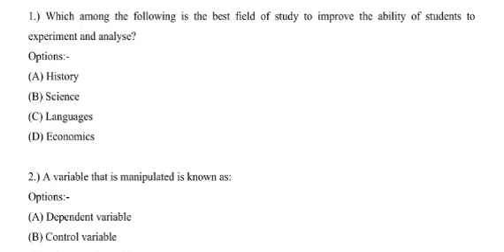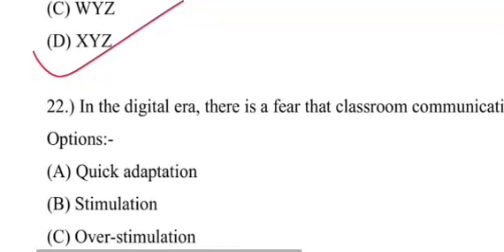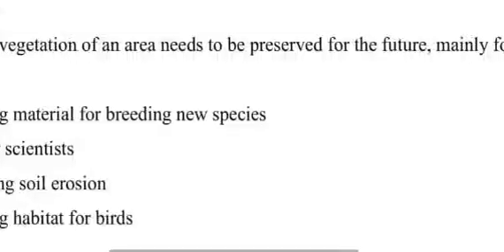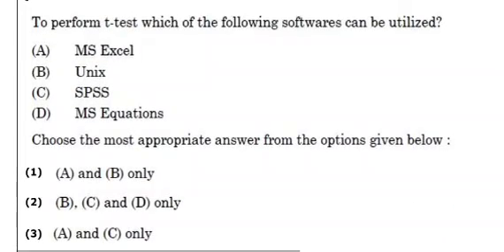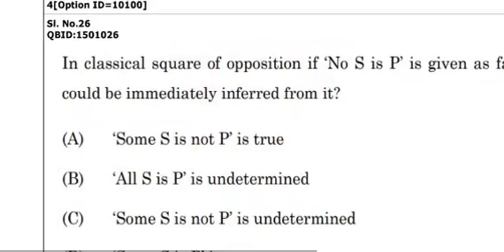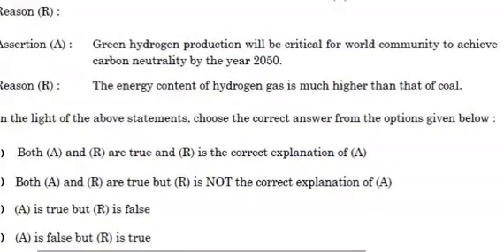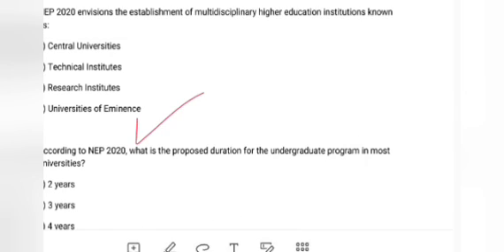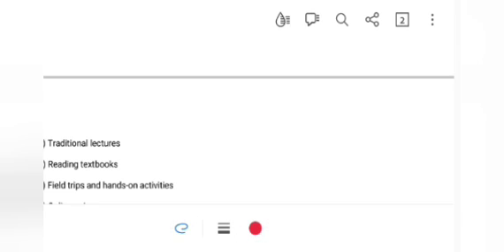NET Paper 1 (General) || Previous year question paper discussion & solution || (PART-22 Revision)